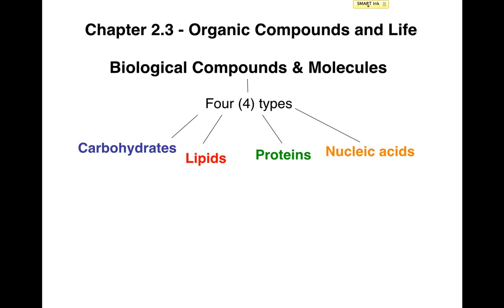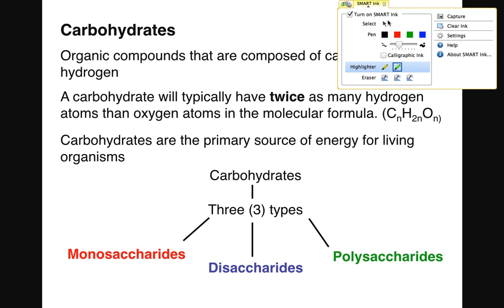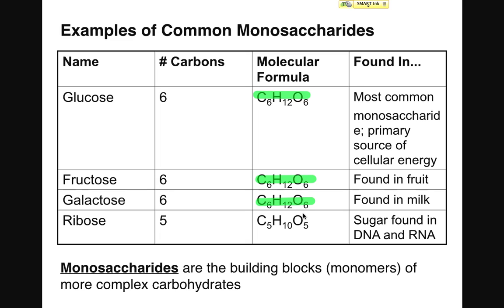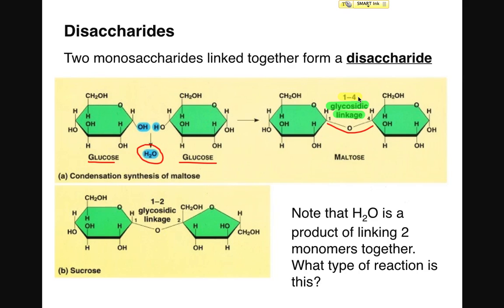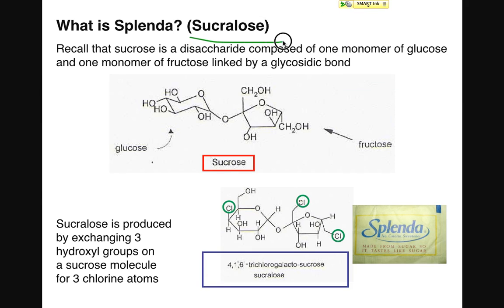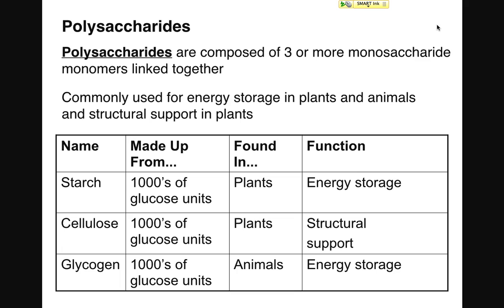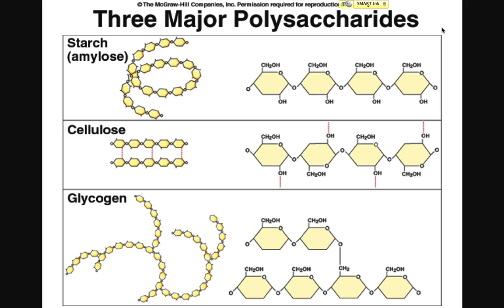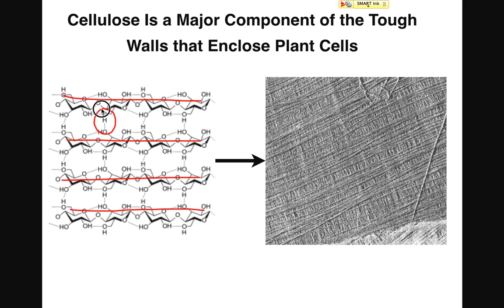Structure and Function of Carbohydrates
An overview of the structure and function of carbohydrates